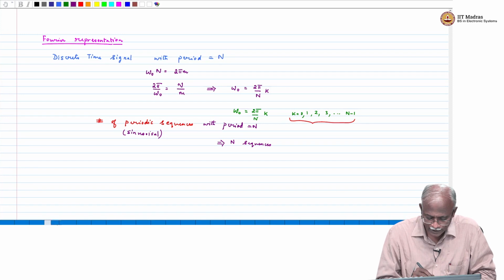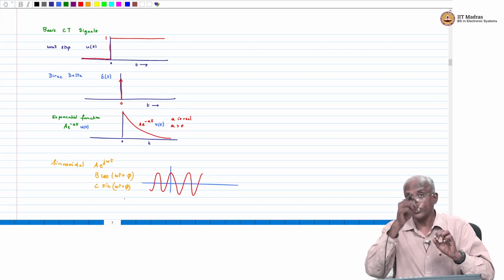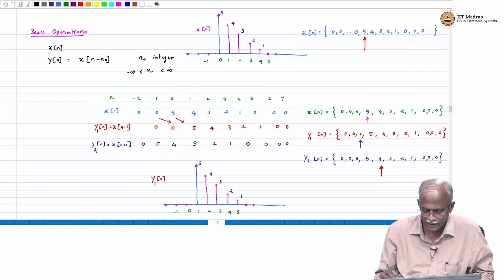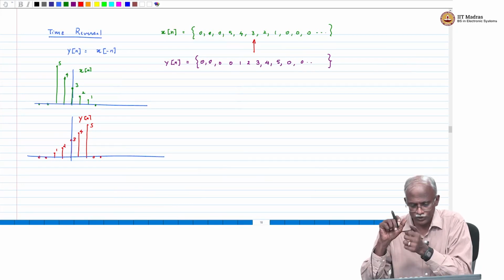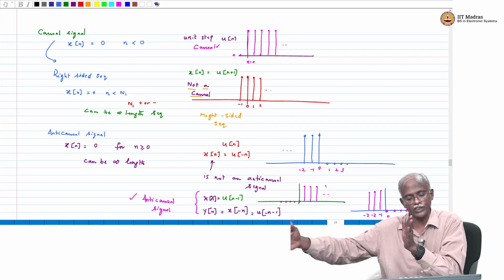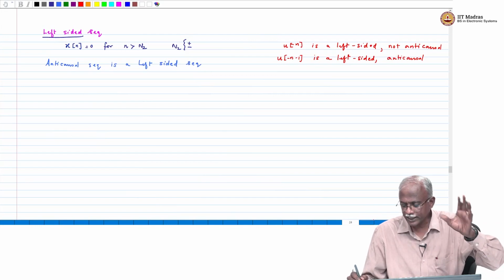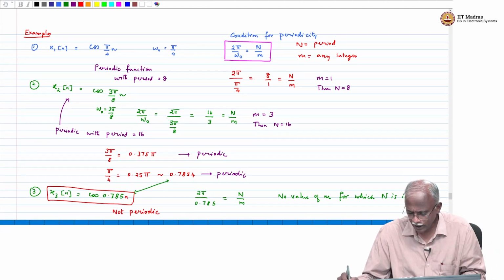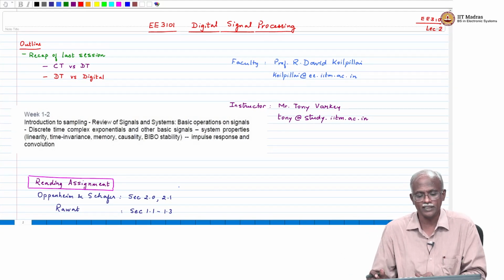1.8 : Review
Review